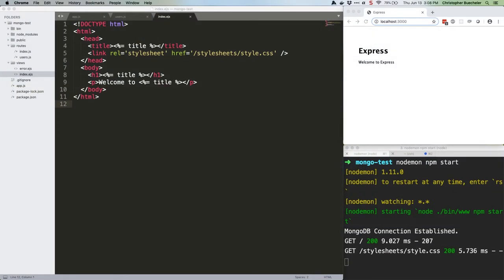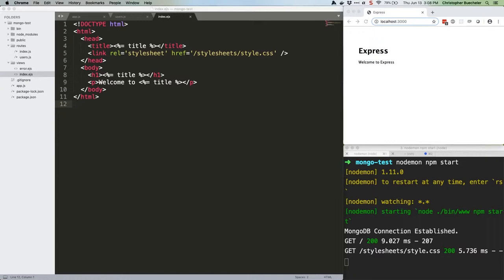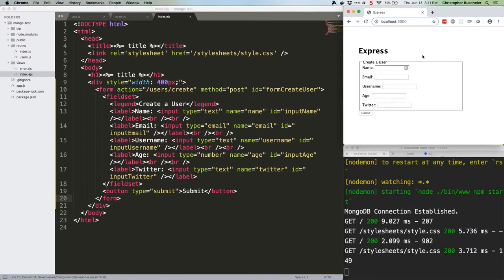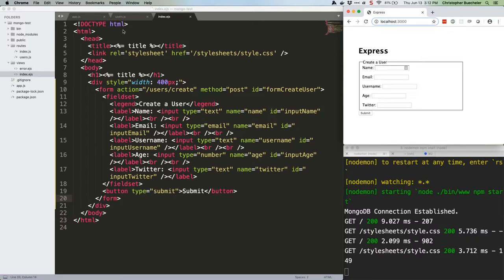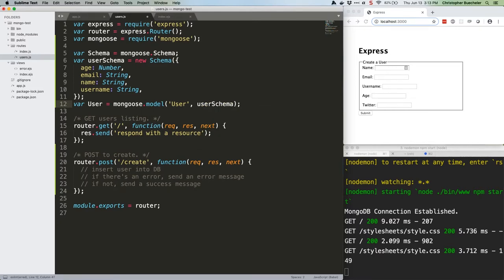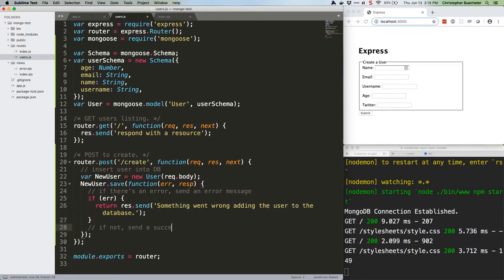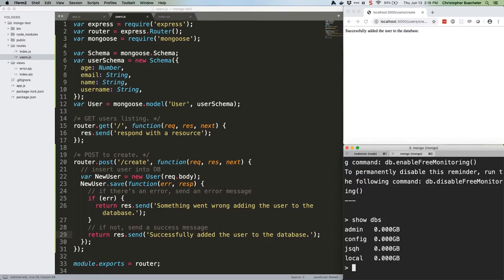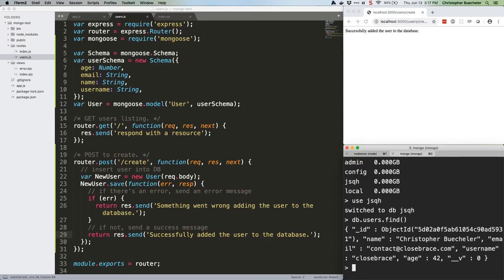JS Quick Hits 76 - MongoDB & Mongoose Part 3 - Sending Data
Now that we have a schema established, we can use it to create a model and store data. We just need to be able to send that data!